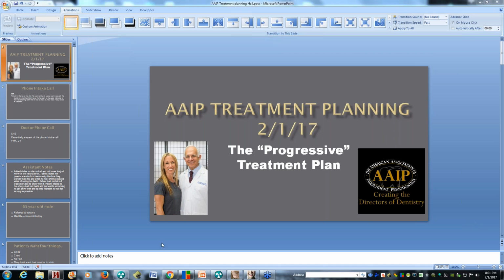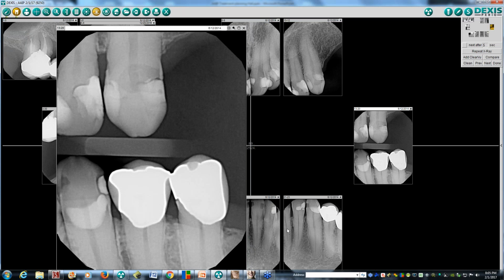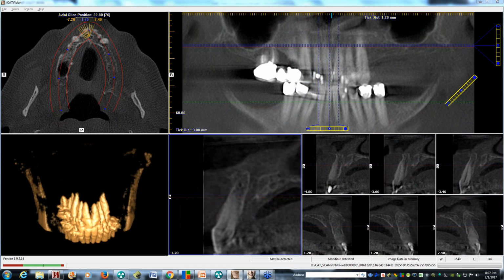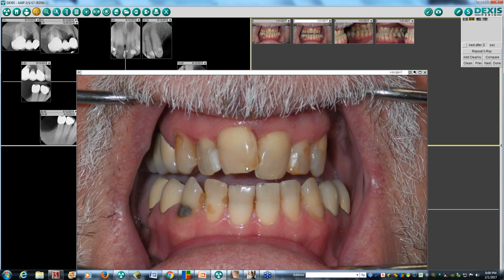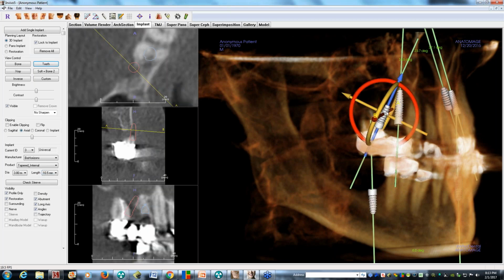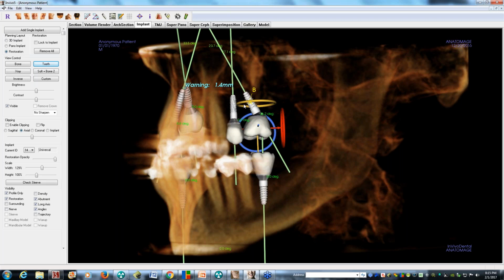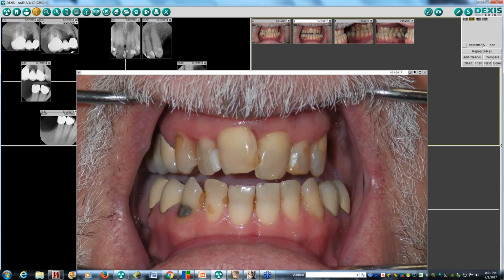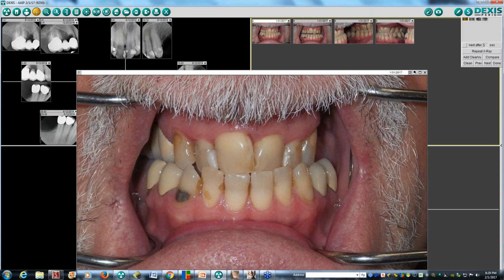Multiple Posterior Implants Treatment Planning and Case Presentation